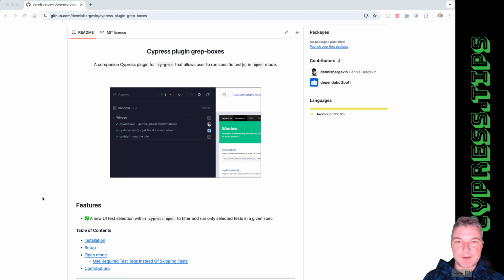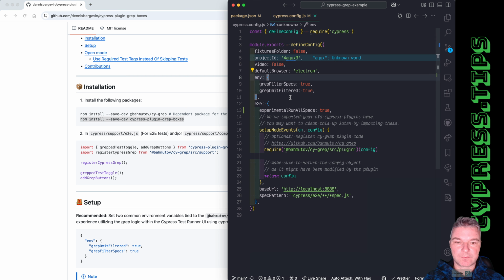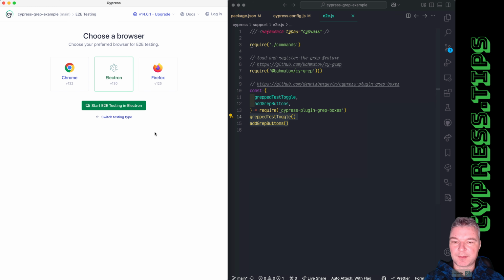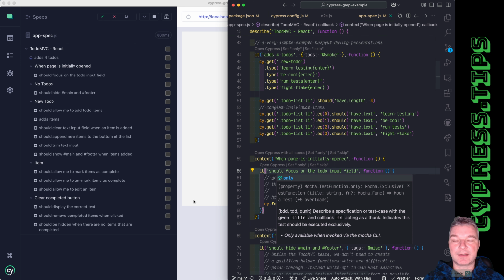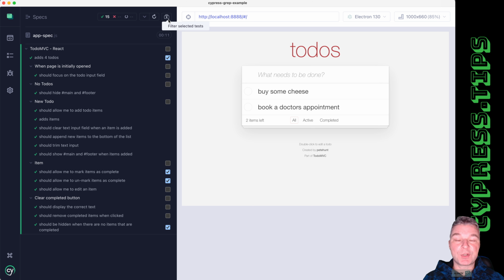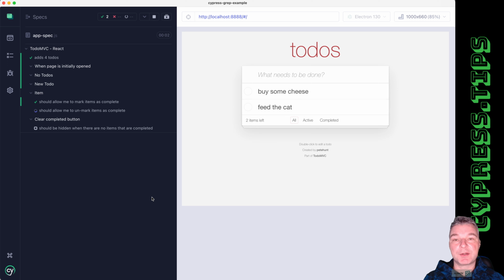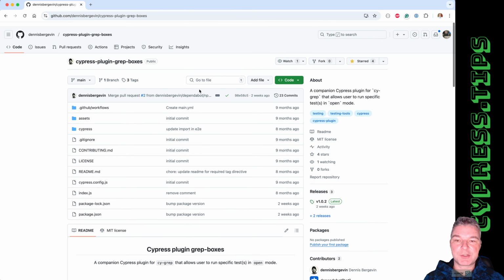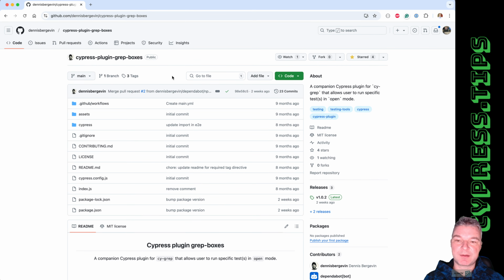cypress-plugin-grep-boxes Plugin Demo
This video shows the plugin in action: pick the tests you want to run via checkboxes right in the Cypress UI 🎉 The example project I used is